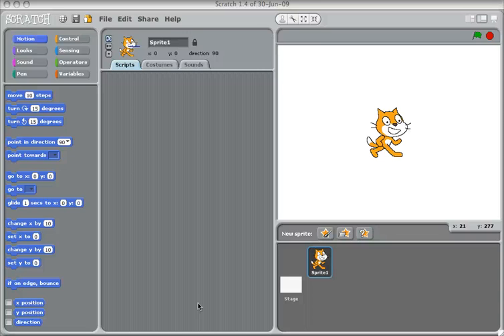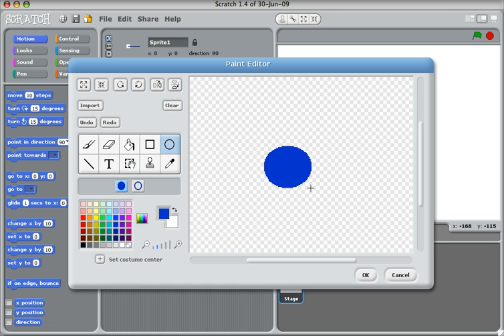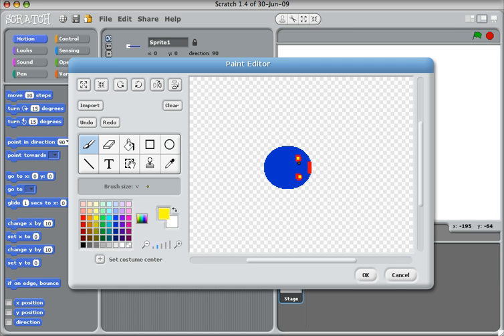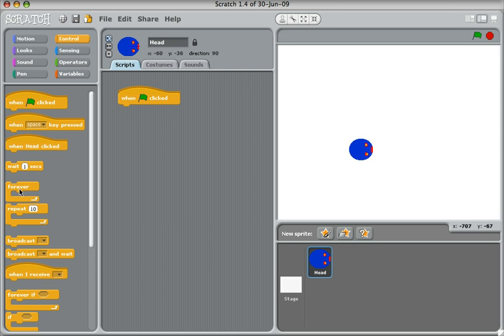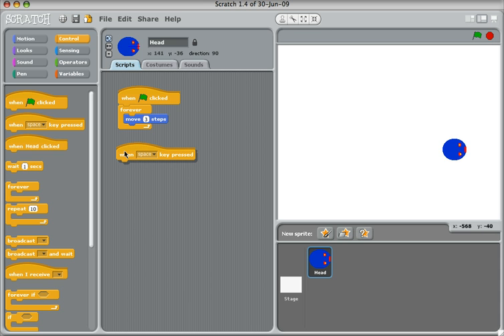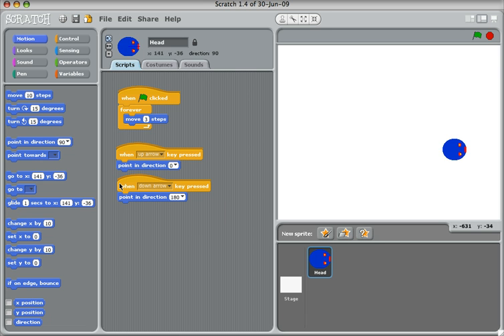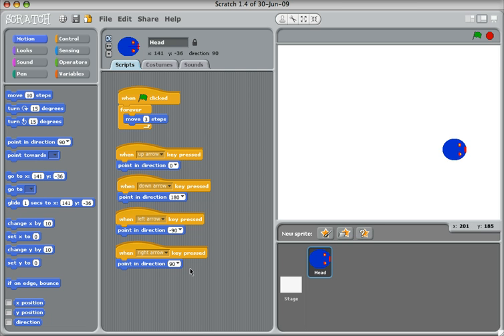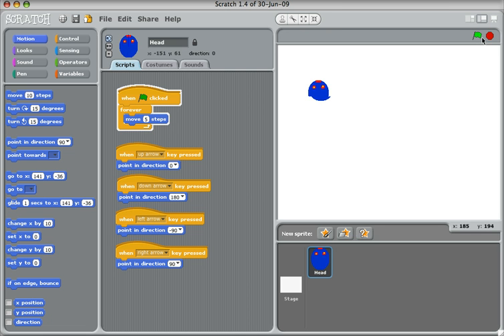Making a Snake game using Scratch, Part 1